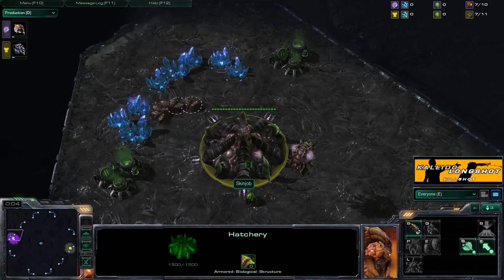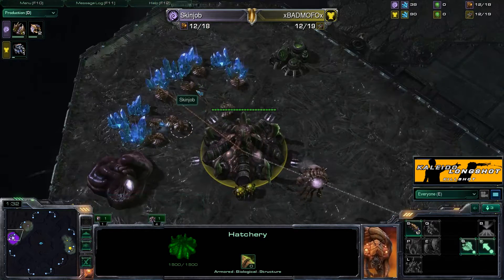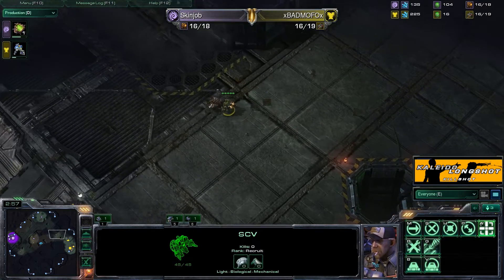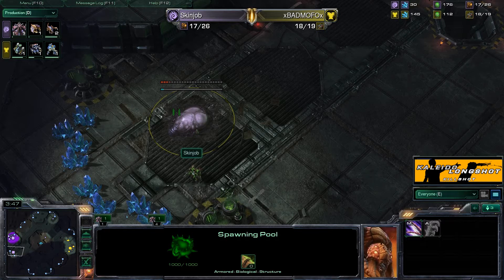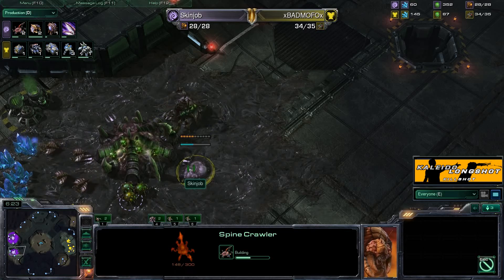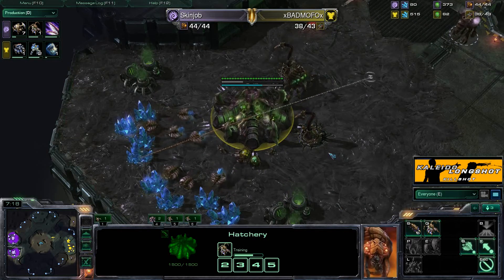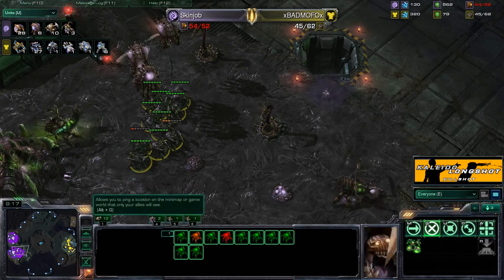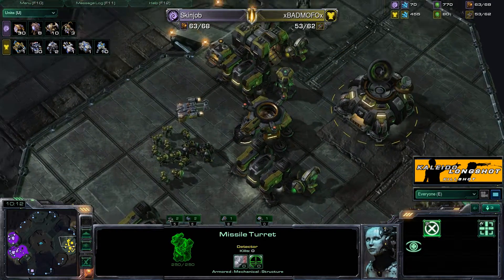Dual Cast Series g1 pt1 BadMofoT vs SkinJobZ LongShot SC2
Dual Casting with Kaleido on this best of 5 series between Badmofo & SkinJob.